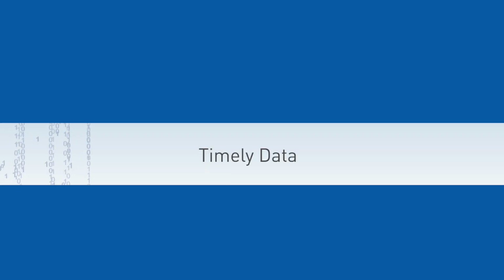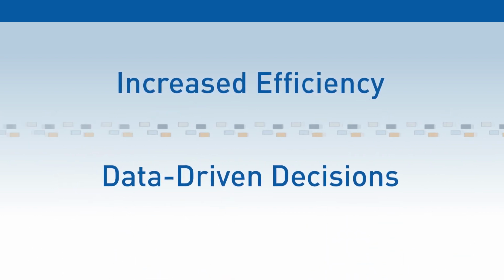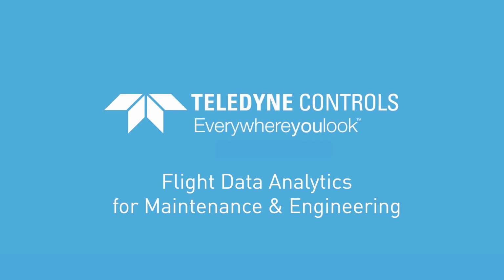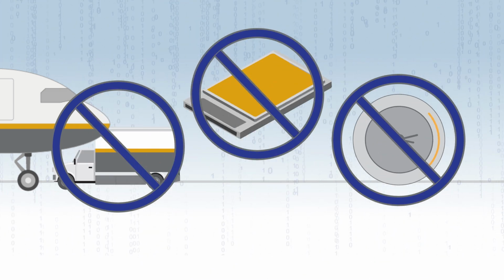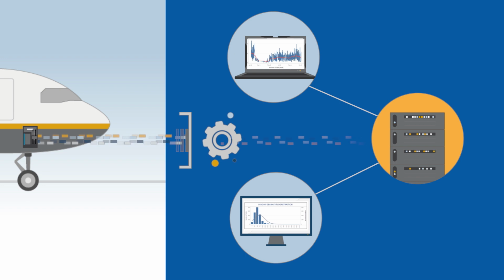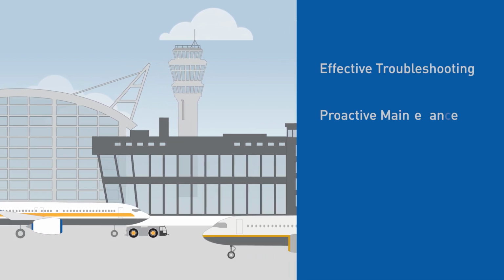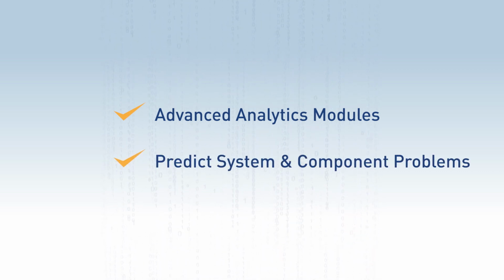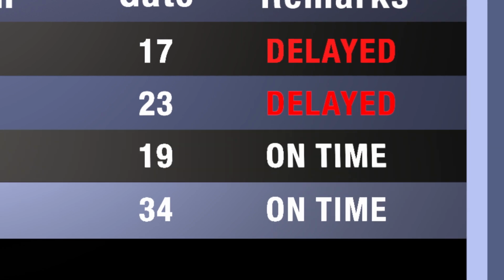Teledyne Controls -Flight Data Analytics for Maintenance & Engineering